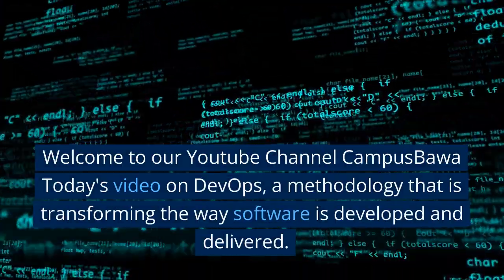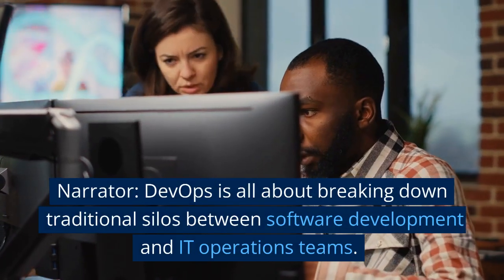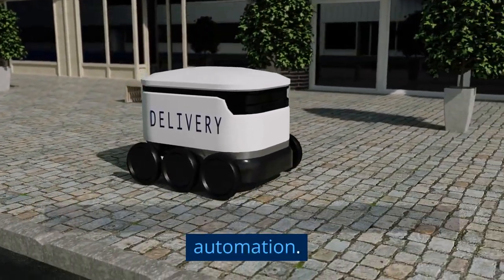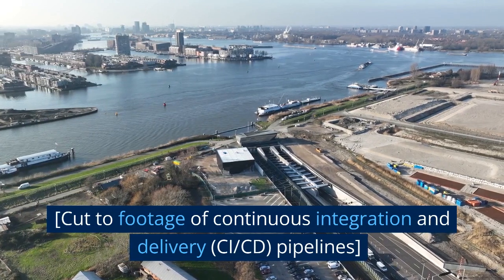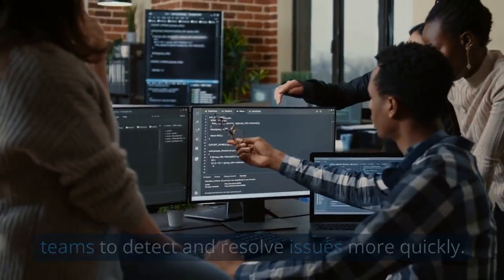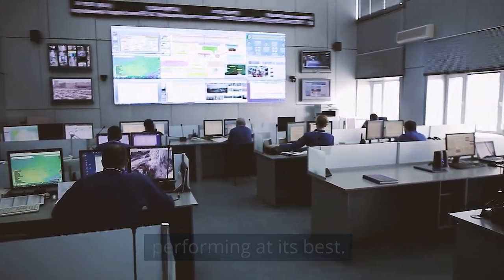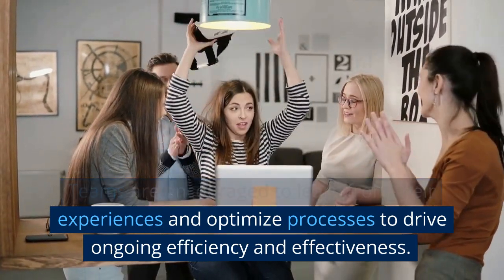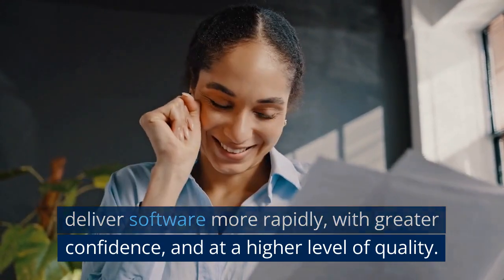DevOps in 2 Min | What Is DevOps?| DevOps Explained | DevOps Tutorial For Beginners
DevOps is all about breaking down traditional silos between software development and IT operations teams. Instead of working in isolation, these teams collaborate closely throughout the entire software development lifecycle.
"devops"
"devops basics"
"devops basics for beginners"
"devops basics tutorial"
"devops basics tutorial for beginners"
"devops explained"
"devops explained simply"
"devops explained with example"
"devops explanation"
"devops in 5 minutes"
"devops pipeline explained"
"devops tools"
"devops tools explained"
"devops training"
"devops tutorial"
"devops tutorial for beginners"
"learn devops"
"simplilearn"
"simplilearn devops"
"what is devops"
"why devops"
"why devops is important"
"why devops is needed"